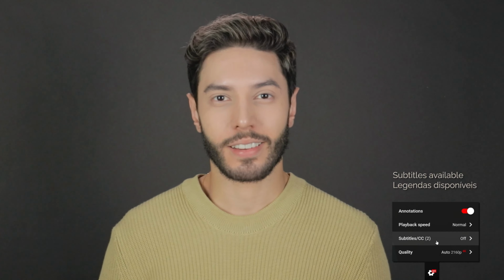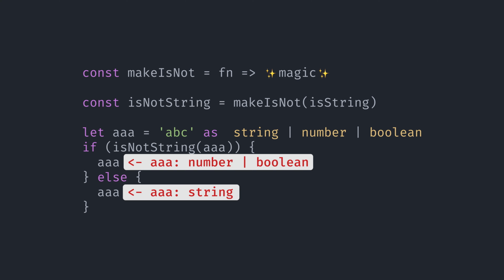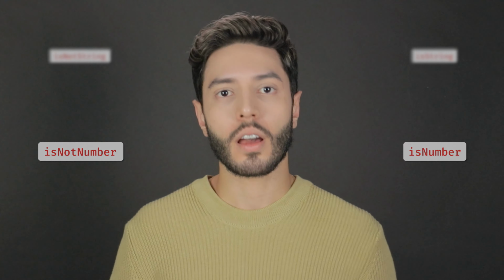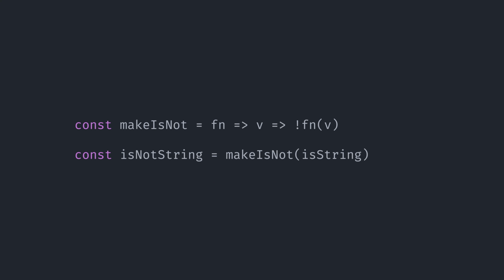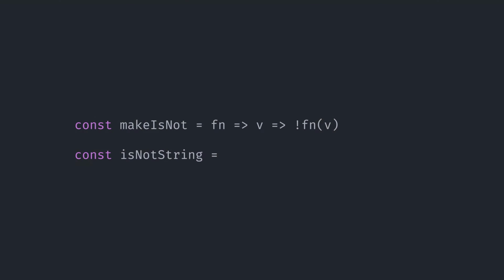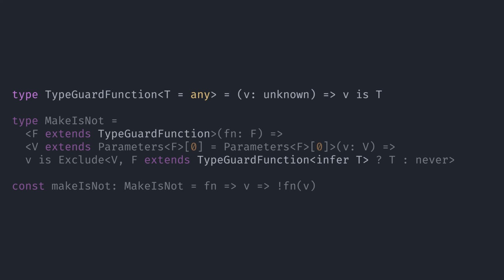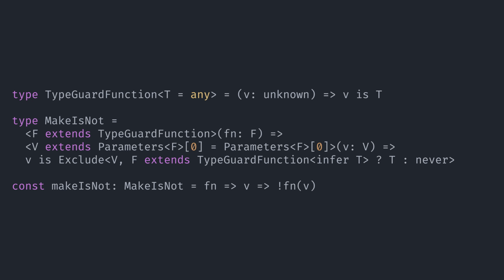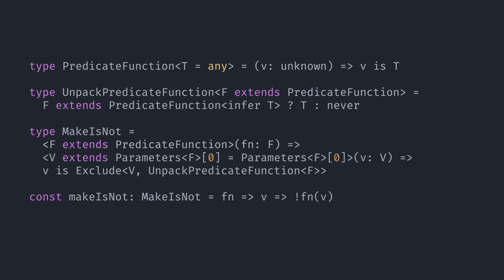Higher Order Guards (Functions) - TypeScript Narrowing #6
The sixth video in our TypeScript Narrowing series. In this video, we cover Higher Order Guards (higher order functions for type guards).

CHAPTERS
0:00 Introduction
1:10 Higher Order Functions
2:27 Higher Order Guards
2:56 makeIsNot Implementation
3:37 makeIsNot Signature
3:53 Type Guard Function Type
4:11 Predicate Function Type
4:39 Unpack Predicate Function Type
5:23 Back to the Signature
5:55 Library
6:36 Conclusion

REFERENCES
1. Higher Order Functions (Clojure Documentation)
2. Functional Programming - Predicate Functions (Stanford Education)
3. TypeScript Utilities Library - @lucaspaganini/ts (Github Repository)